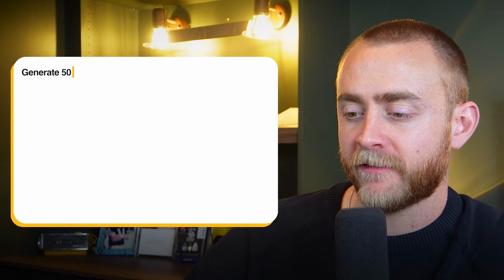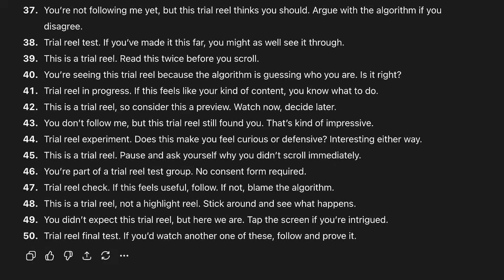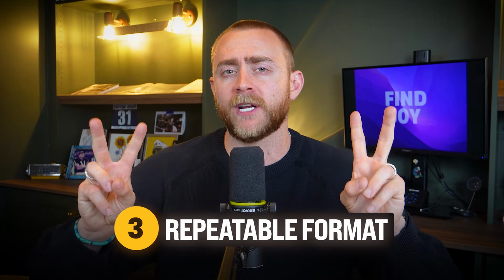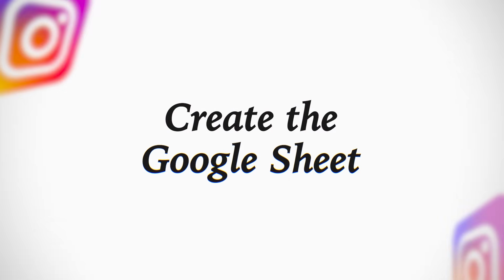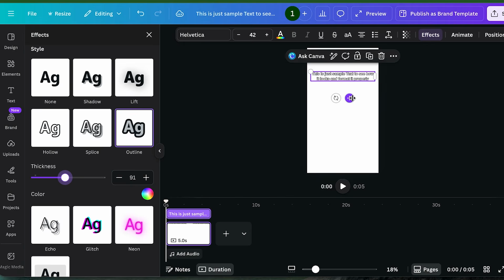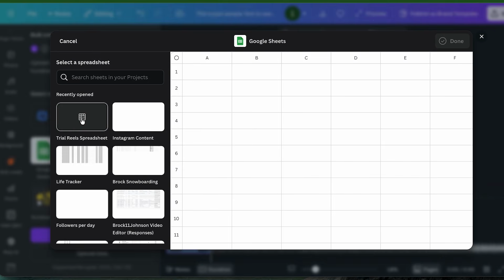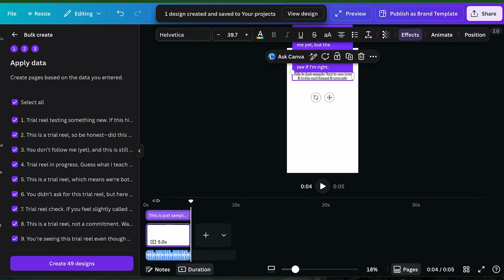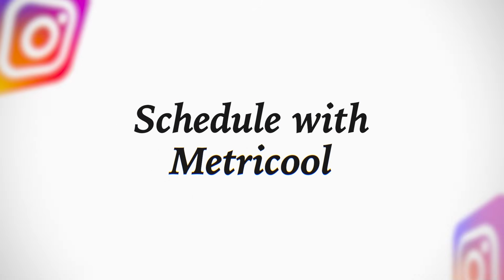Make 150 Trial Reels for Instagram in 15 minutes using ChatGPT and Canva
In this episode, Brock Johnson walks through his exact system for creating 150 Instagram Trial Reels in just 15 minutes using ChatGPT and Canva. Brock breaks down how I batch content efficiently, generate Reel ideas with AI, and turn those ideas into repeatable formats that are easy to produce at scale.
Brock  explains how to use ChatGPT for shot lists, quotes, and text prompts, how to use Canva’s bulk create features, and how to organize everything using simple workflows like Google Sheets and scheduling tools such as Metricool. This episode focuses on building a fast, repeatable Trial Reels system that helps you test content, post more consistently, and grow on Instagram without spending hours creating Reels.

🎯Prompts:

This is a Trial Reel ChatGPT Prompt:
“Generate 50 different versions of 1–3 sentence on-screen text blocks for Instagram Trial Reels.
Each text block should explicitly mention that this is a trial reel and encourage interaction (follow, comment, guess, pause, tap, or think).
The tone should be casual, confident, slightly playful, and not salesy.
Some prompts should:
– Call out that the viewer doesn’t follow me (yet)
– Reference the algorithm showing this anyway
– Invite guessing, curiosity, or self-identification
– Lightly tease or challenge the viewer
Output as a numbered list from 1–50.”

Quick Quotes and Tips ChatGPT Prompt:
“Generate 50 different 1–3 sentence on-screen text blocks for Instagram Trial Reels.
Each text block should feel like my own voice and represent quick tips, stats, short stories, blunt truths, phrases I often say, mini-anecdotes, or quotable lines I’d realistically say on camera.
Tone: direct, confident, slightly opinionated, no fluff, no emojis, no hashtags, not salesy.
These are standalone insights, not calls to action.
Write them as if they’re pulled straight from my brain or past content—concise, scroll-stopping, and practical.”

Repeatable Format ChatGPT Prompt:
Each text block should feel like my own voice and ____(describe repeatable format)____

▶ Be sure to check out the Build Your Tribe Playlist for other great episodes

🔗 Let’s Connect!

00:00 - Intro
00:17 - What Are Trial Reels
01:06 - Step 1:
01:58 - ChatGPT for Ideas
02:50 - Step 2
03:58 - Step 3
04:46 - Examples
06:12 - Creating Text Blocks
07:36 - Repeatable Formats
09:01 - Step 4
10:56 - Step 5
12:41 - Step 6
13:52 - Step 7
15:01 - Step 8
16:59 - Step 9
17:09 - Step 10